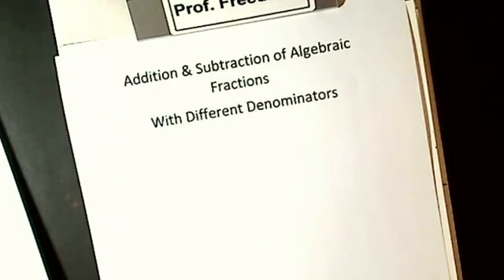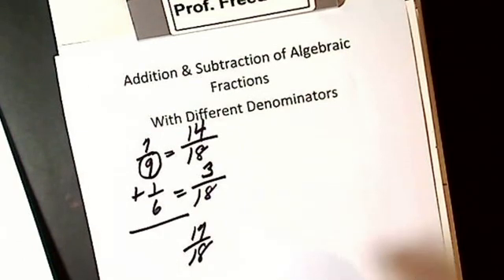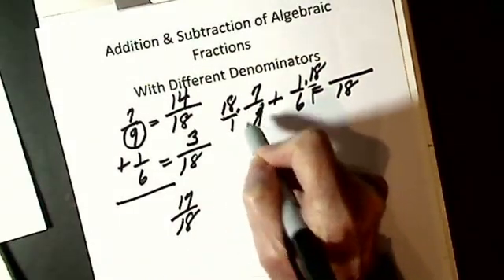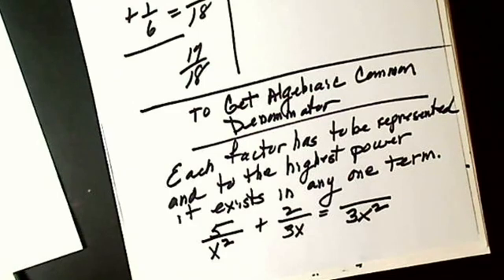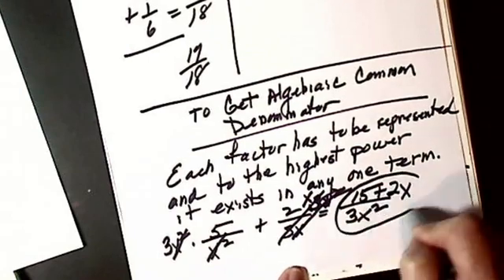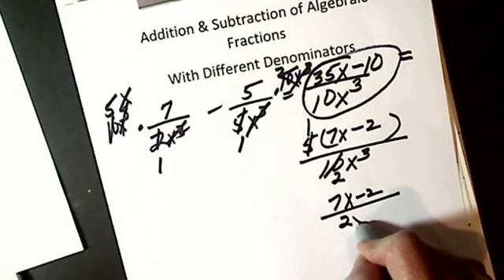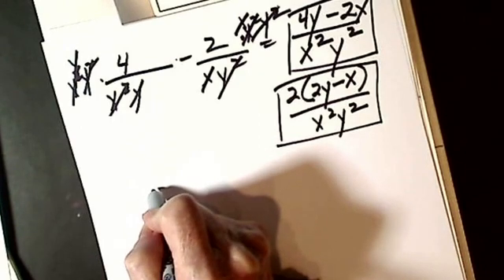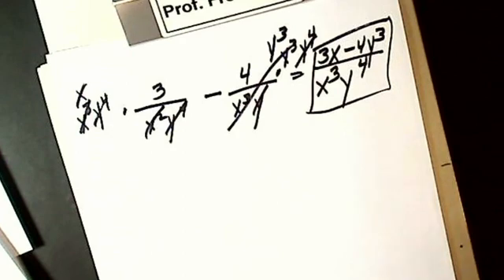Add & Subtract Algebraic Fractions with Different Denominators Part 1 MP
Add & Subtract Algebraic Fractions with Different Denominators